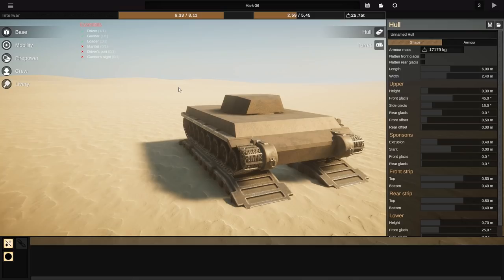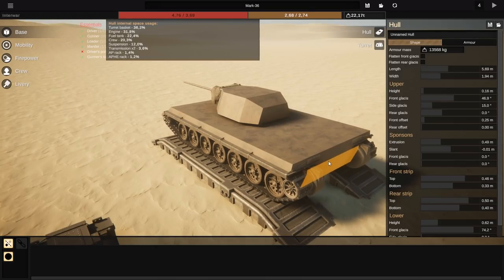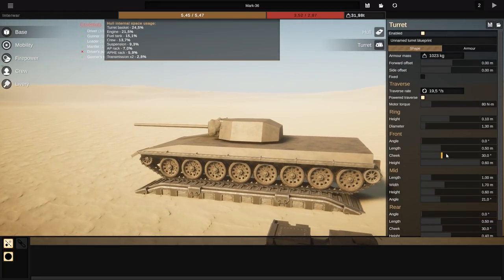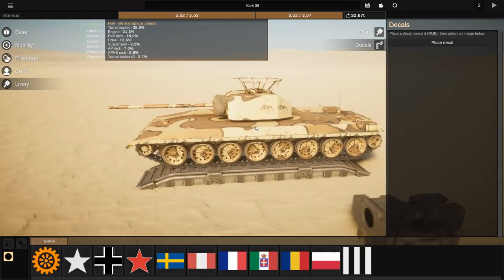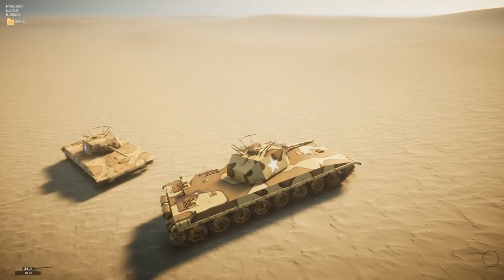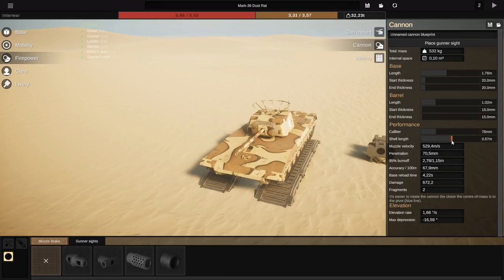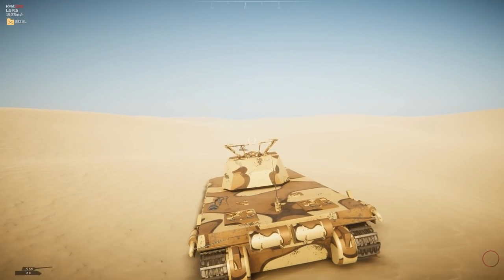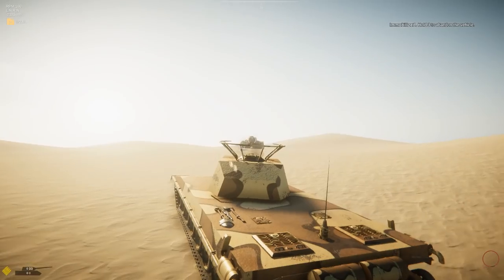Sprocket - Gun Depression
In the Dunes scenario you can make excellent use of gun depression. Let's go!

▪️ Colonel Brendryen
▪️ Colonel Driver
▪️ Colonel Dotts
▪️ Colonel Gosrith
▪️ Colonel Lord_Daniel_DE

▪️ Lt Col Talisman

▪️ Major 4nge1us
▪️ Major Aura
▪️ Major BeerDrinker
▪️ Major Casey H
▪️ Major Titus
▪️ Major Chung
▪️ Major JFHeasy
▪️ Major Duck
▪️ Major NorCalRoach
▪️ Major Brown
▪️ Major Gray
▪️ Major Osperey28
▪️ Major Rule303

▪️ Captain Stanec
▪️ Captain Dave
▪️ Captain Siegert
▪️ Captain Fuentes
▪️ Captain Martinez
▪️ Captain K G
▪️ Captain Braugh
▪️ Captain Lund
▪️ Captain Bremner
▪️ Captain Madison
▪️ Captain Maverick
▪️ Captain Moore
▪️ Captain Karuppiah

❓ FAQ
▪️ PC specs:

Yes

Very rarely.